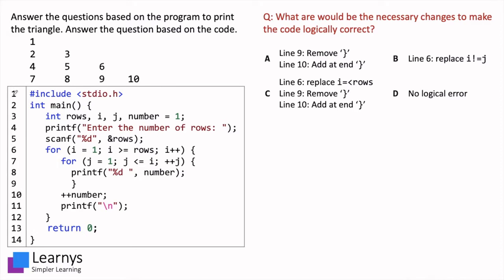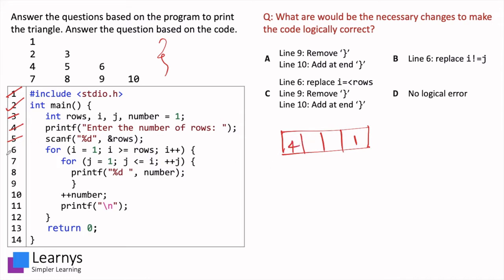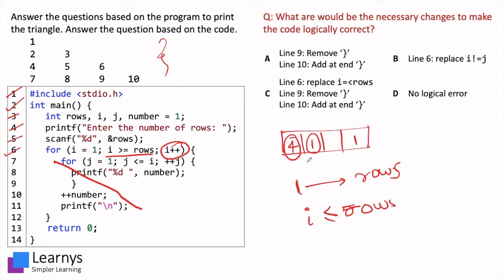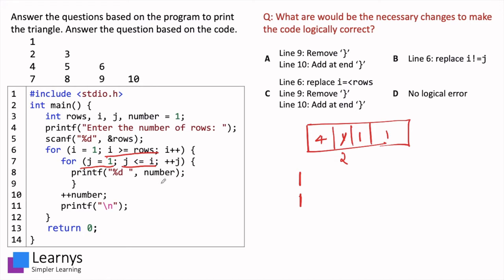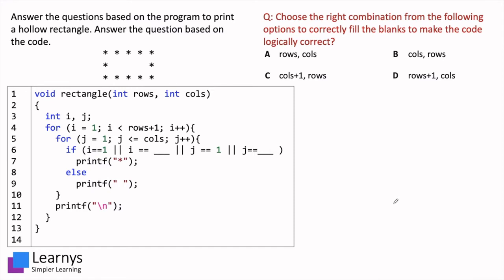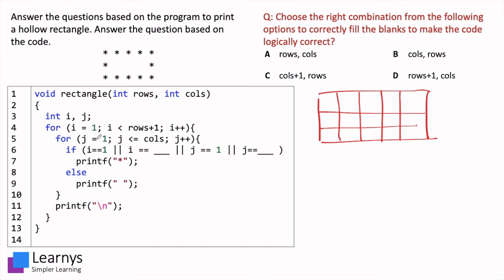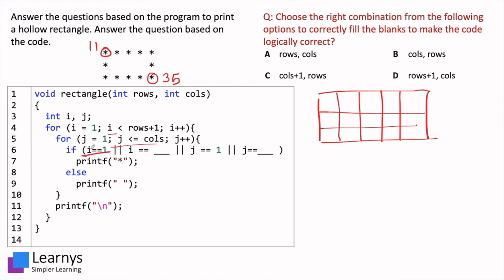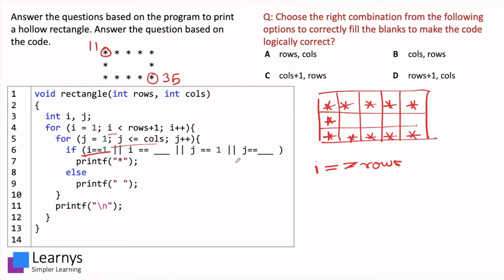Automata Fix for DXC Technology Video 16